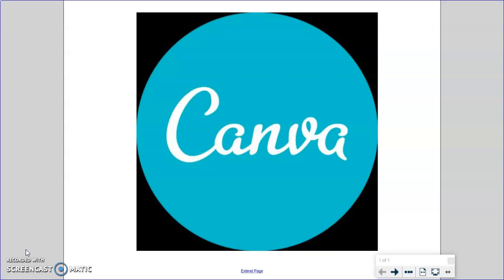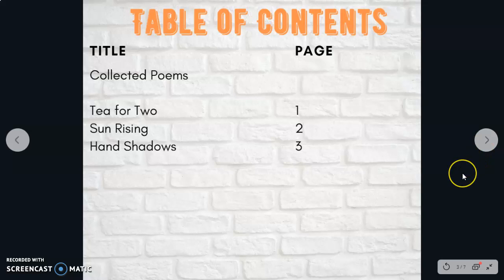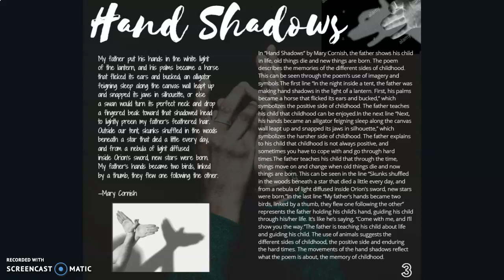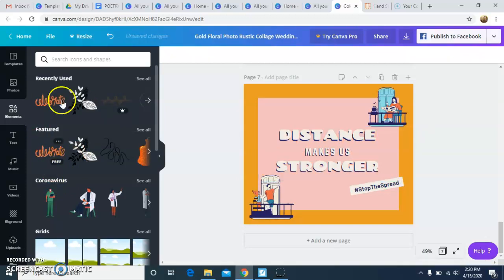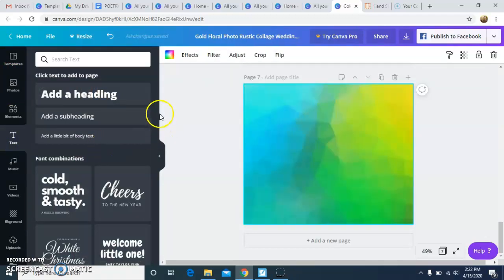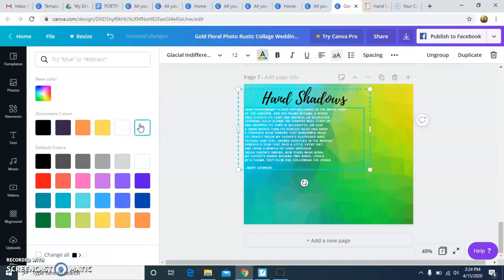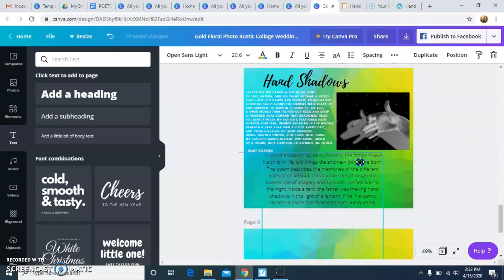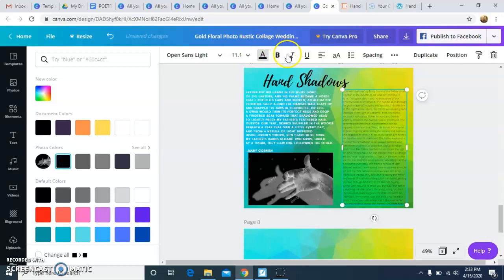Poetry Anthology Part I